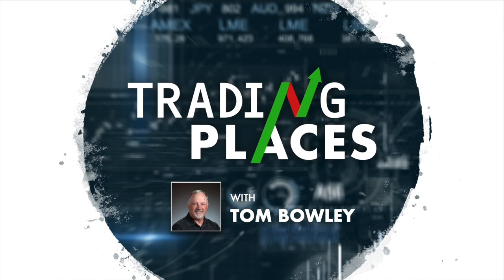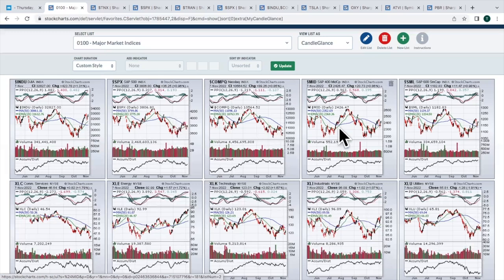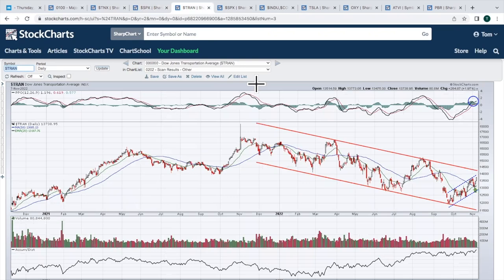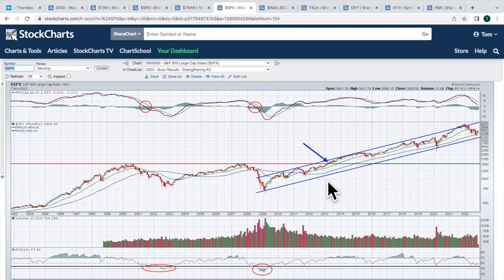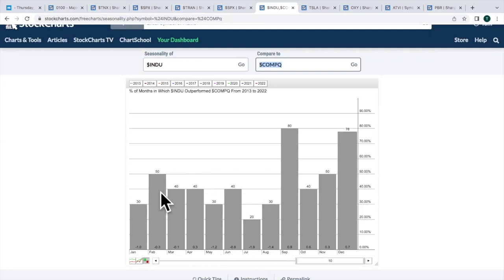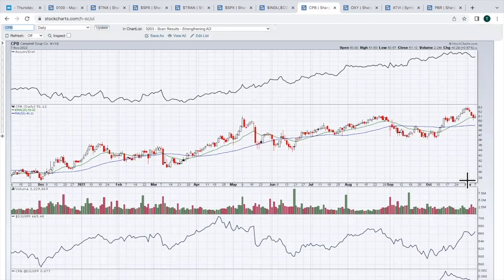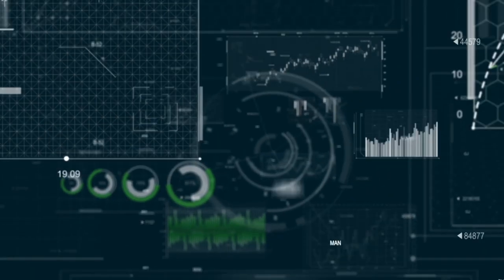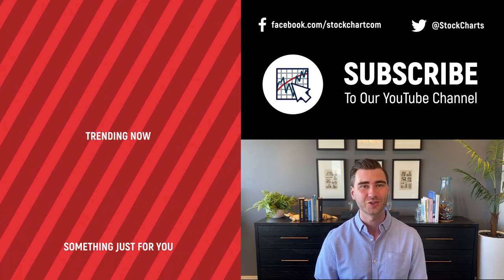Transports Coming Back to Life | Tom Bowley | Trading Places (11.08.22)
Tom discusses the market action on Monday and the recent out-performance by the Dow Jones, which, seasonally, is not all that unusual.  Transports have been aiding the Dow in a big way, along with other industrials and financials.  Tom highlights several stocks breaking out or breaking down and others that are on the verge of doing so.  He wraps up the show with a few key earnings reports and the 3 You Must See.

00:00 - Introduction
03:01 - Daily Market Recap
06:45 - Talking Technically
15:24 - Seasonality
18:02 - Breakouts and Breakdowns
24:54 - Earnings Spotlight
27:23 - 3 You Must See